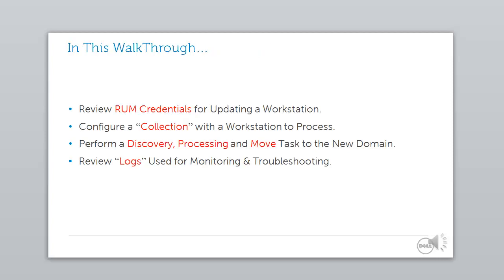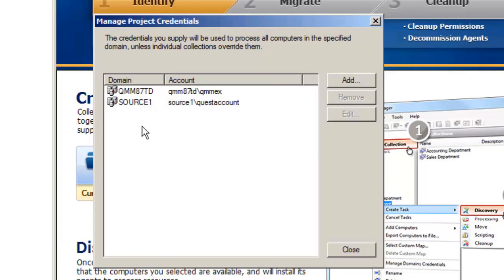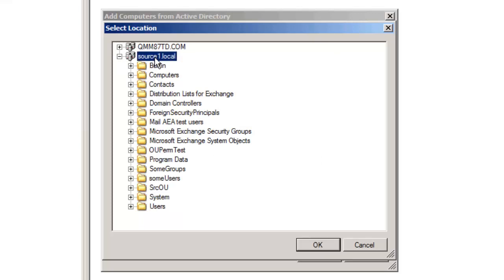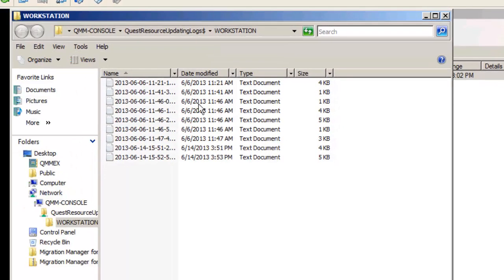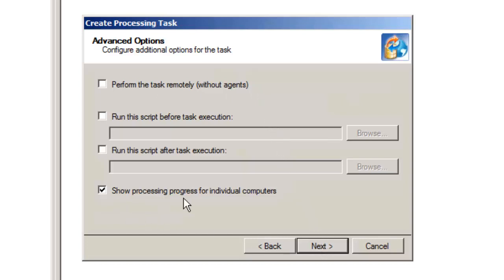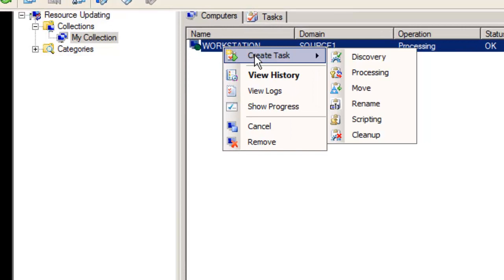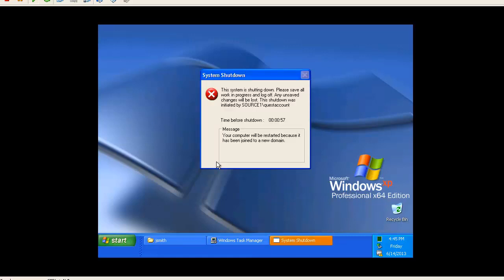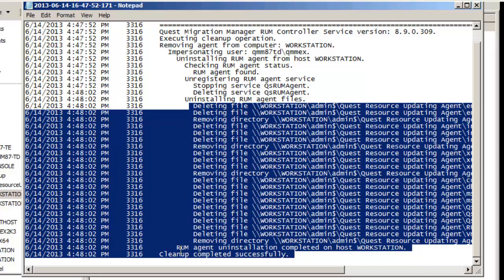Video 3 RUM a Workstation